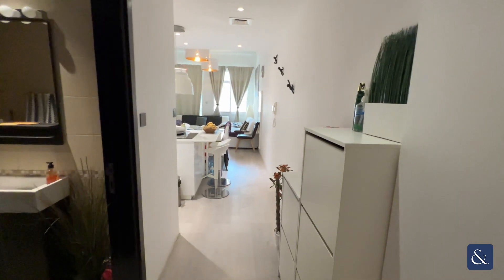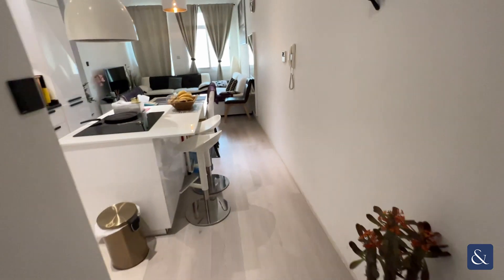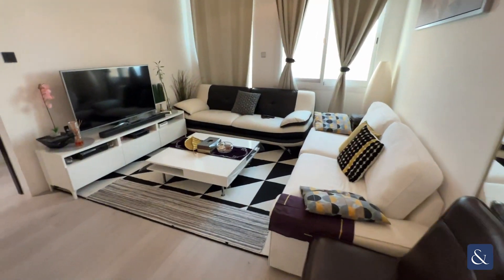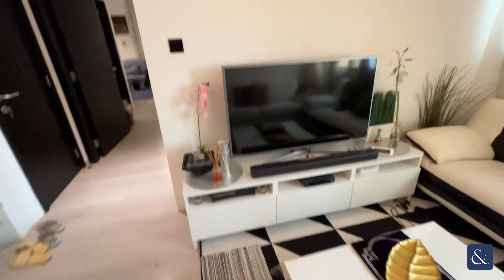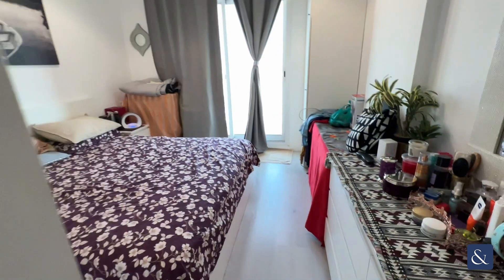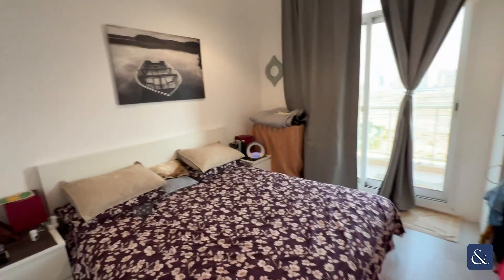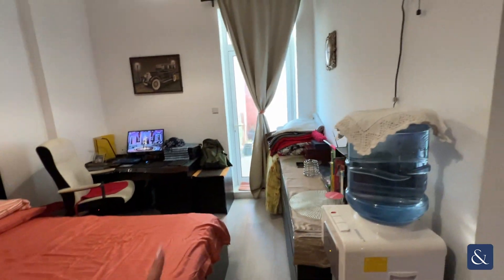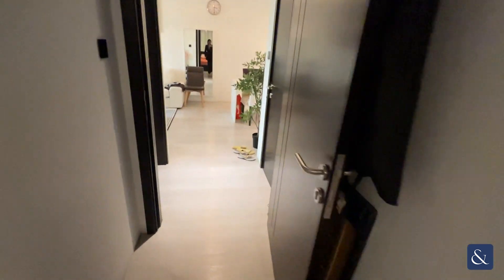Vacant on transfer: Fully upgraded 2-BR for sale in Dubai Land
Two Bed fully upgraded apartment vacant on transfer

- Upgraded kitchen
- Upgraded flooring
- Upgraded living room
- 2 Bedroom one ensuite
- Powder room
- Corner building
- 1,155 Sq.ft Sq.ft
- Parking included
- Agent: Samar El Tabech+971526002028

This Building is located in a great area in Dubai Wadi Al Safa 2, Close access to the highway one exit away form DIFC, Dubai mall and more. Vacant on transfer.

Reference: L-218862